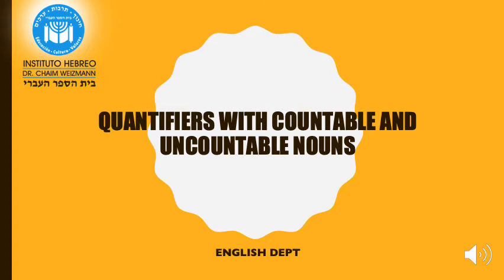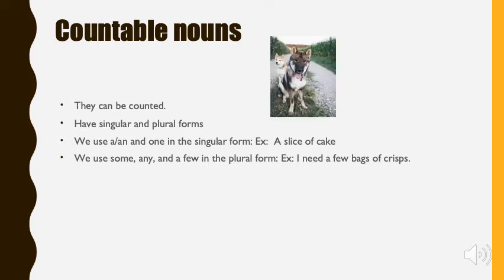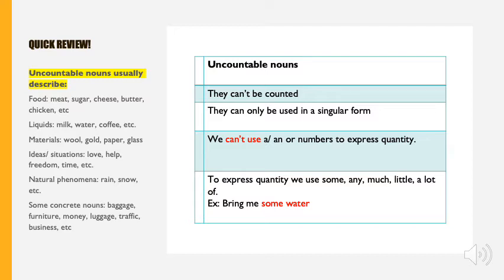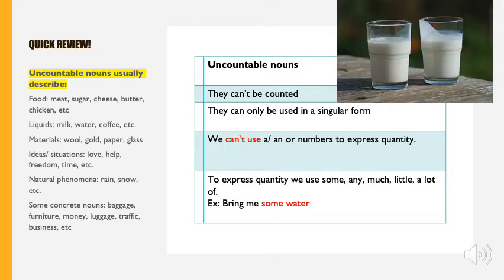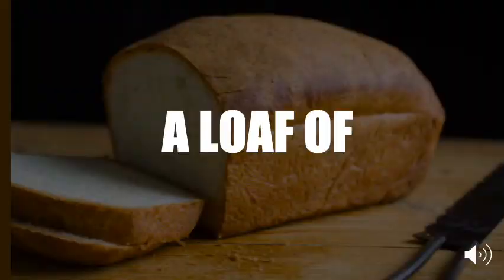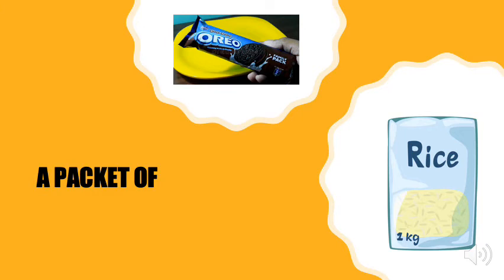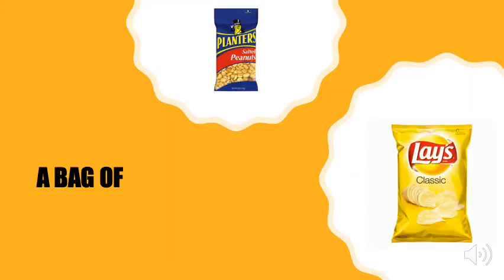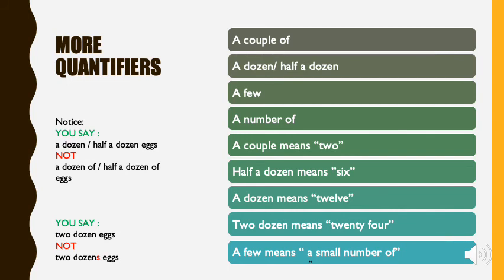Quantifiers + Countable/Uncountable Nouns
Hi 8th graders! In this video, you will learn more about quantifiers, countable and uncountable nouns.